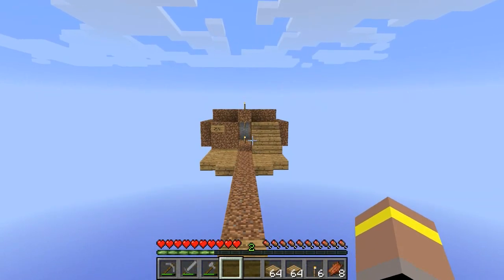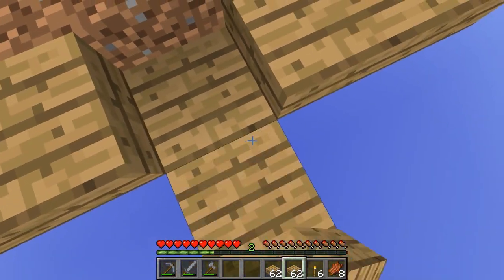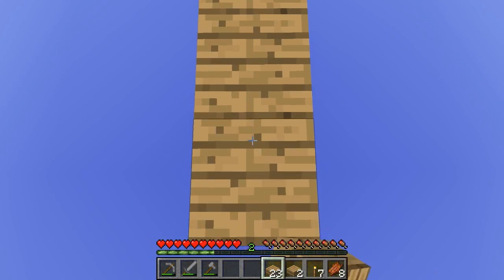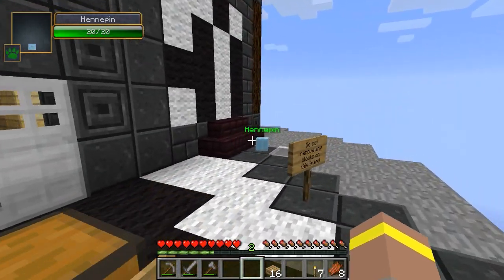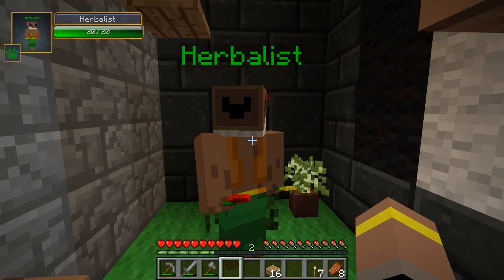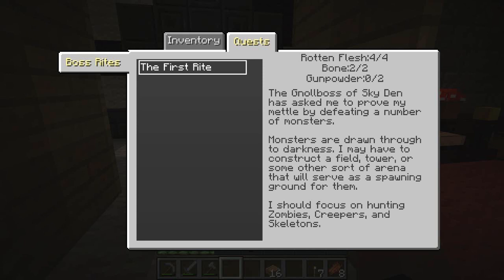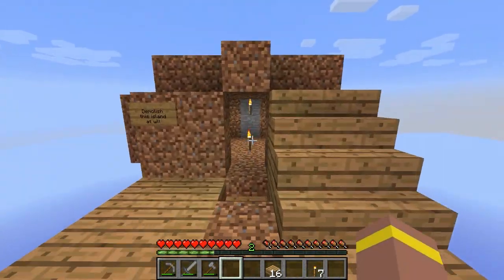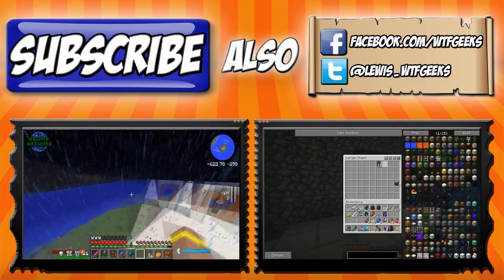Minecraft: Sky Den - Episode 3 - To The Sky Den!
Make sure to Like and Favourite for more Sky Den!

DESCRIPTION

Somewhere in the vastness of another universe, there is a realm of endless sky. And every so often, by powers not fully understood, individuals are torn from their world and thrown here, into the infinite sky.
You have just found yourself transported to the sky realm. Abandon hope of getting home, for if you want to survive, you will have to make your home here. Farm resources, avoid lethal drops, expand your world by hand, try to make your way in this strange place, and most importantly, find the other stranded souls who call the mysterious Sky Den their home. If you want to thrive in this hostile world, you will certainly need their help!

DOWNLOAD

MUSIC